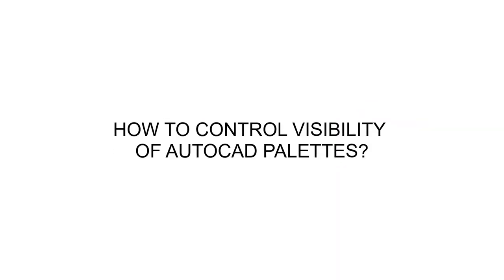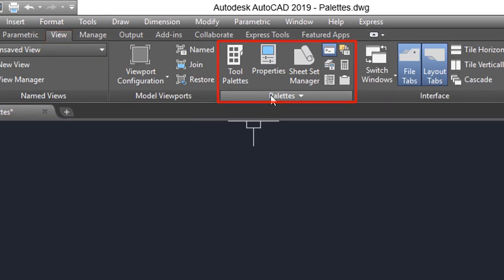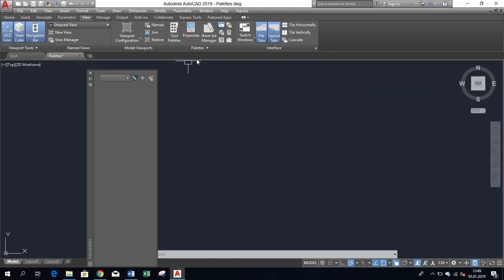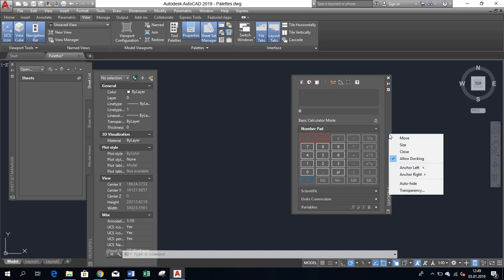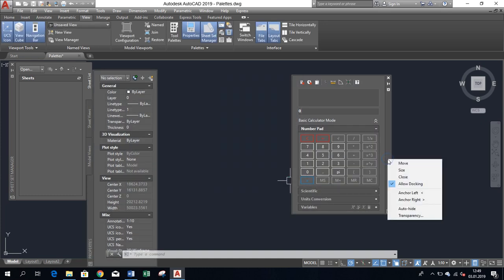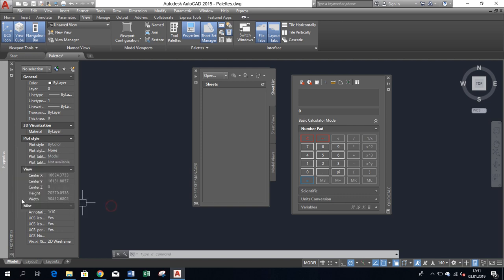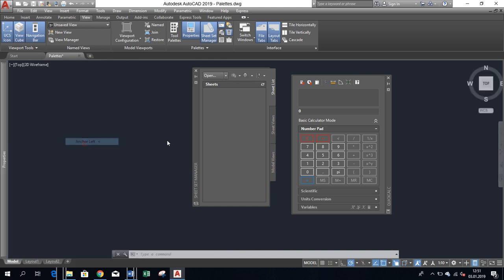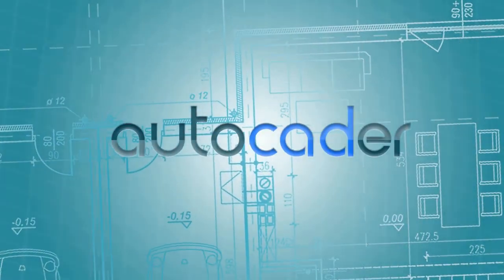AutoCAD – How To Control Visibility of Palettes? | AutoCADer | [EN] [PL]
Hi. On this video I`ll show you how easily you can control visibility of AutoCAD Palletes. Palletes contains additional sets of infomations and options which are most common for auto cad users.

First, lets see what kind of Pallets are avaliable in AutoCAD and how to turn them on. On the ribbon go to View tab. There is a panel named „Palletes”. You can show/hide particular pallete by clicking on its icon. As you can see there are numer of palletes avaliable. Tool Palletes, Properties, Sheet Set Manager,  Layer Manager, External Refercence Manager, Design Center, Calculator, Markup Set Manager. Lets turn on 3 random Palletes to see how we can customize them and how to control its visibility.

By deafoult palletes are displayed as separate, floating elements. You can change size of them and move them for example to second screen if you are using it. When you right click on the area where Palelte name is displayed – you can see a few options. First – you can control transparency of them in 2 states: when mouse coursor is away of it and when is over it. Changes can be applied to one particular pallete or to all palletes if you select box at the bottom of Transparency Window.

Next option is Auto-Hide. Its quite self explanatory. Once its selected – palletes are hidded when mouse cursor is away and they appear only if mouse coursor is above.

Next 2 options: Anchor Left / Right allows to Dock palletes to left or right part of AutoCAD. To do so „Allow Docking” option must be selected, which is by deafoult. Note that after that operation – Auto-Hide option will be turned on automatically. As you can see – palletes are now visible as thin strips on the side of AutoCAD until you move cursor on it. Obviously once pallete is docked – you cant turn off Auto Hide option and make tchem visible all the time, but I think that docked palletes with auto hide option turned on are the most usefull configuration as it dont cover Model Space.
Obviously the same rules are applicable for all palletes.
Now it`s time for you to decide which palletes you are using the most often and how to arrange them in AutoCAD.